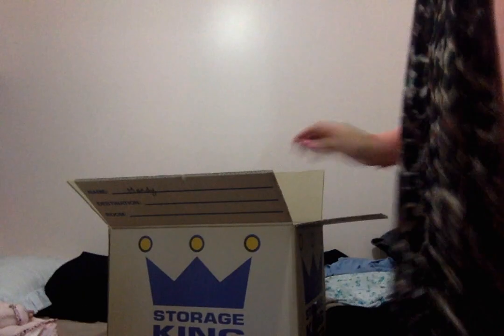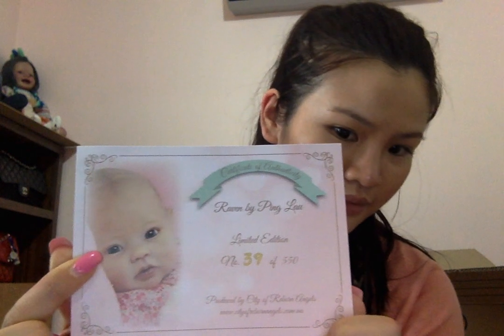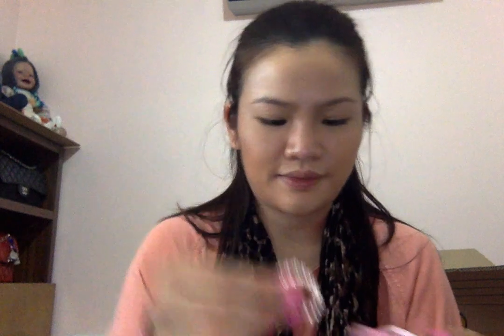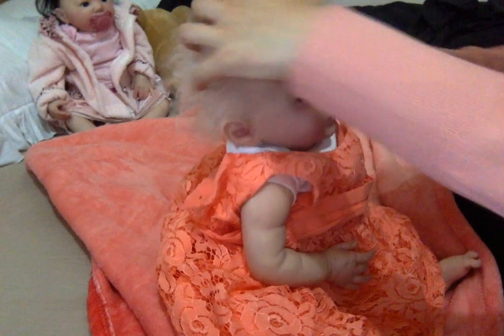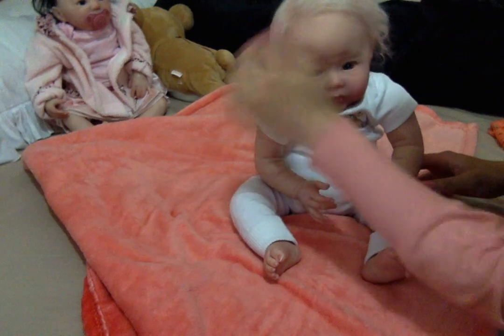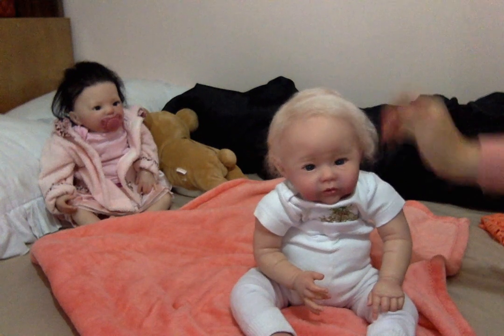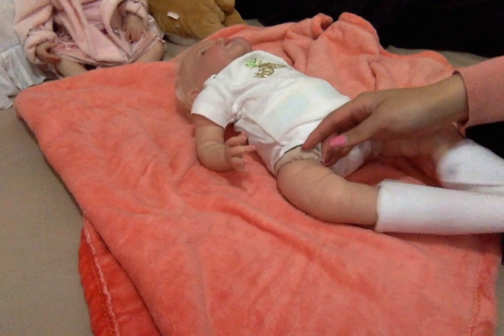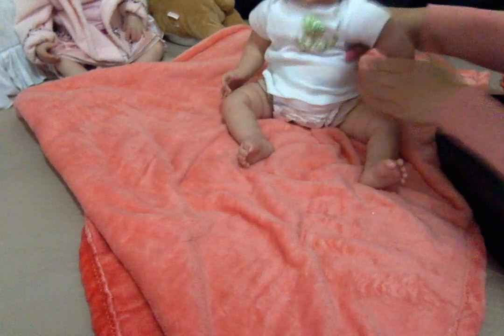Reborn Box opening! Raven by Ping Lau! Fake Baby!